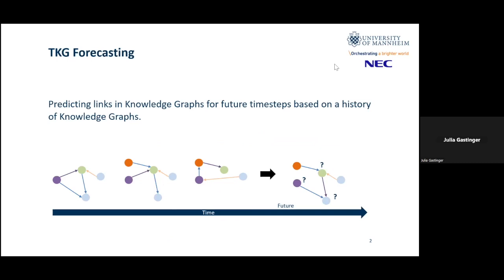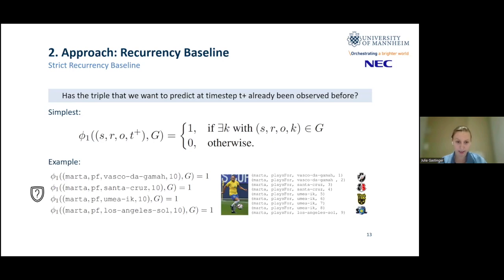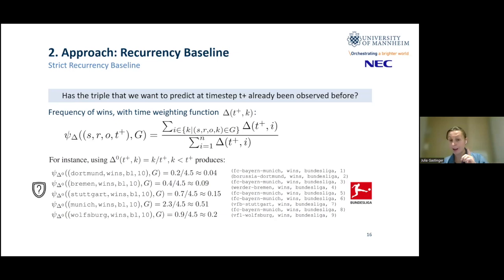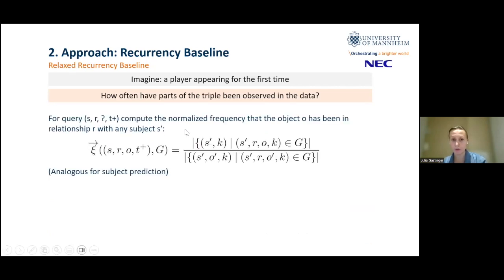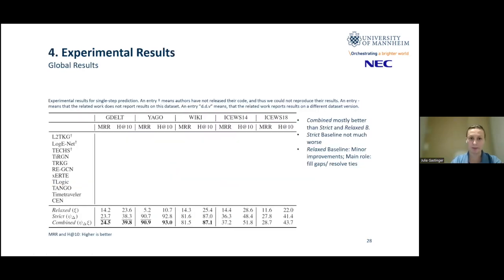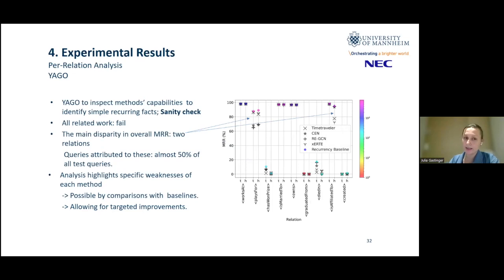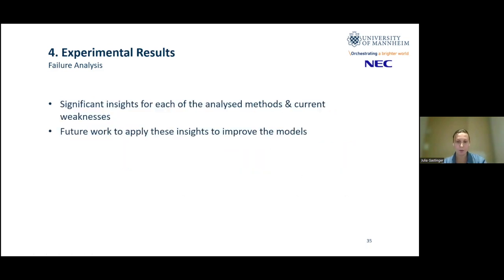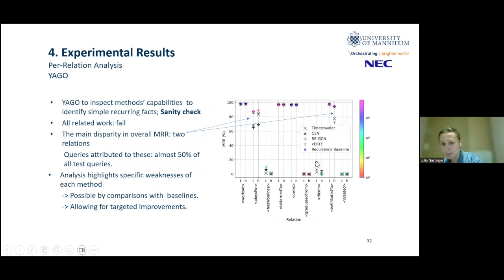History Repeats Itself: A Baseline for Temporal Knowledge Graph Forecasting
Paper: "History Repeats Itself: A Baseline for Temporal Knowledge Graph Forecasting"
Speaker: Julia Gastinger